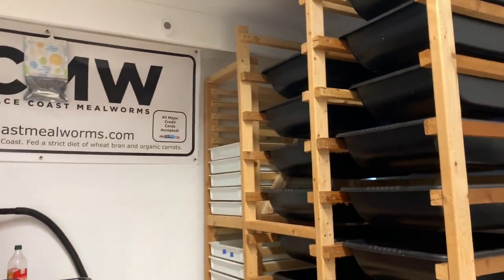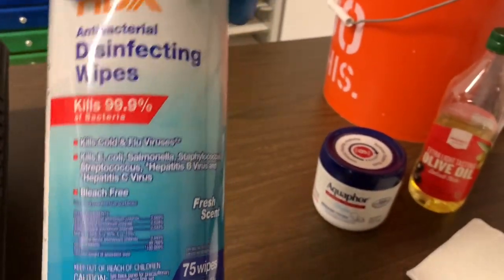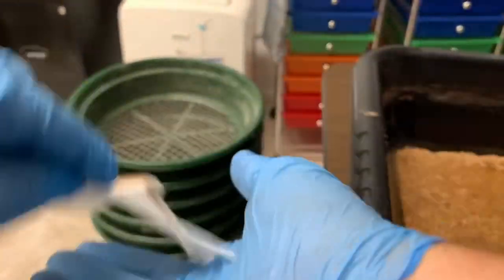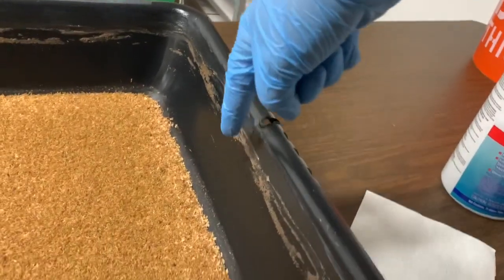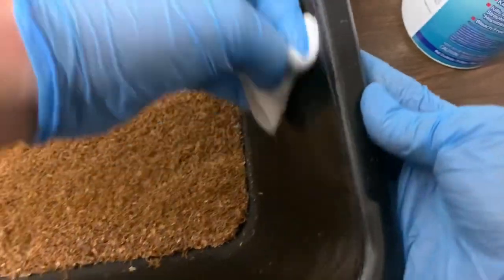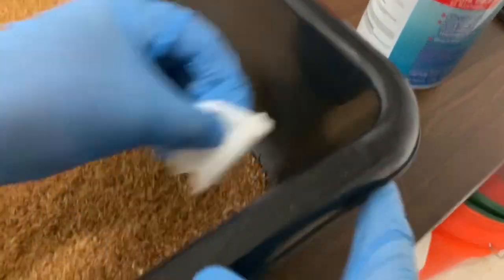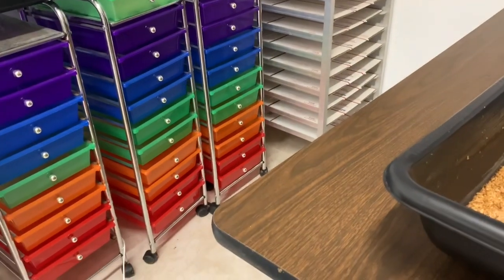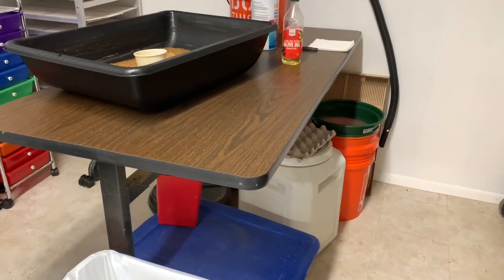How to Remove Grain Mites from Mealworm Trays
Nobody wants to admit that they get grain mites, but it happens to every farmer at least once! Here is how I’ve been successfully tackling the pesky critters this past month.

Check out the rest of my videos for other helpful mealworm farming tips, and join our community of farmers You can also search for our Facebook Group by searching for MEALWORM FARMING CO-OP!